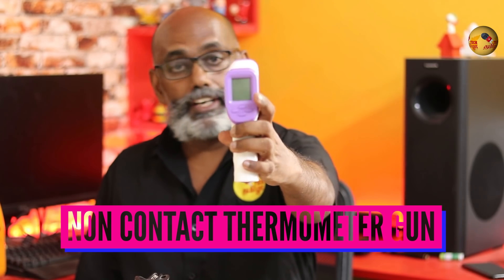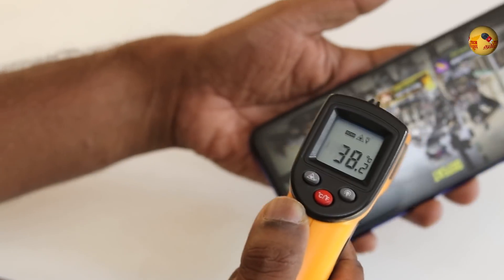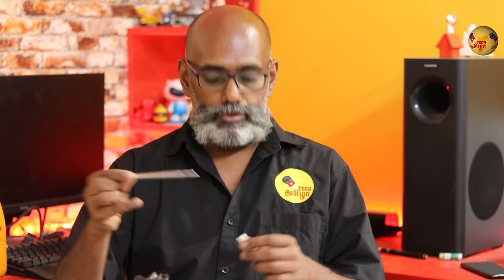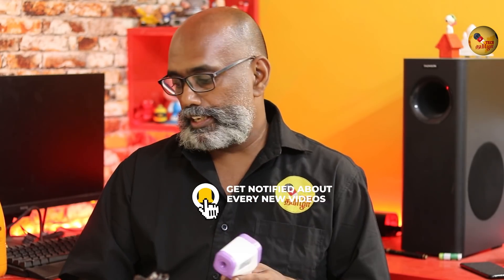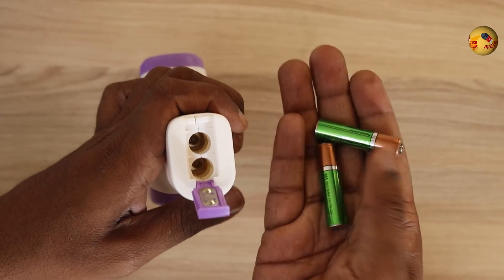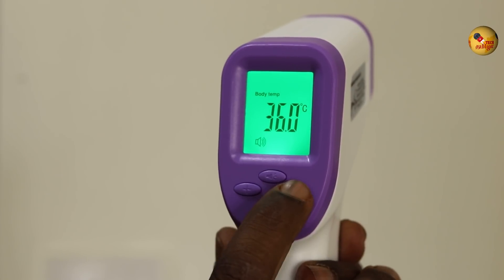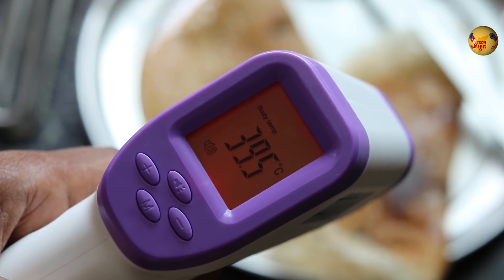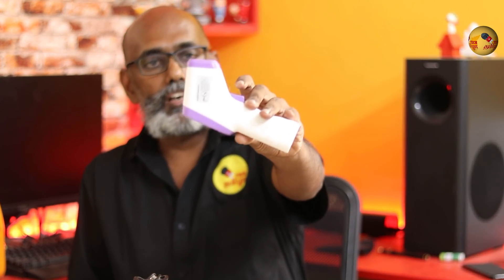Infrared Thermometer கொரோனாவால் இதுக்கு டிமாண்ட் அதிகம் | Non contact Segun Life Thermometer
கொரோனாவால் இப்போது அதிகம் புழக்கத்தில் உள்ளது இந்த தொடாமல் காய்ச்சல் இருக்கா என்று தெரிந்து கொள்ள பார்க்க உதவும் non-contact infrared thermo meter gun. அதை பற்றி இந்த பதிவில் தெரிந்து கொள்ளலாம்